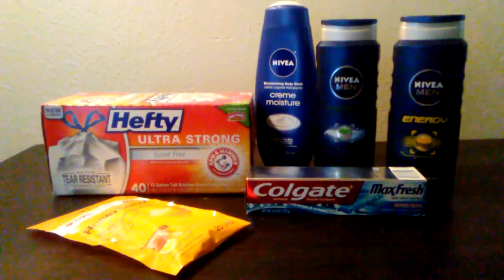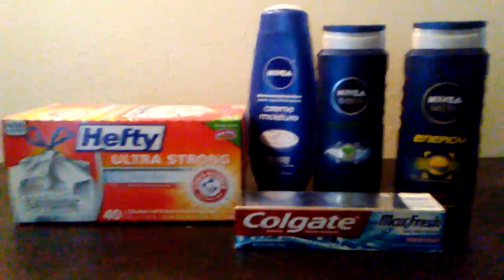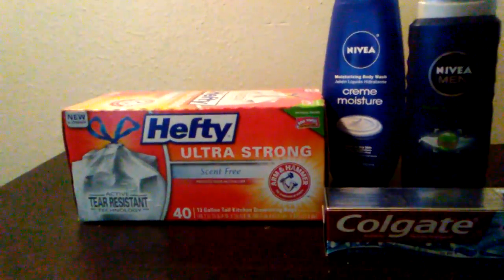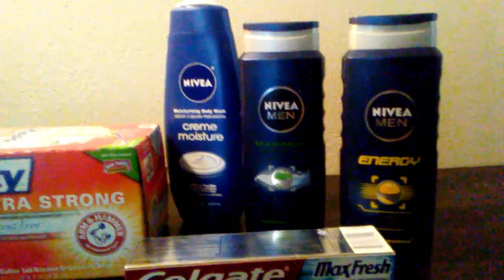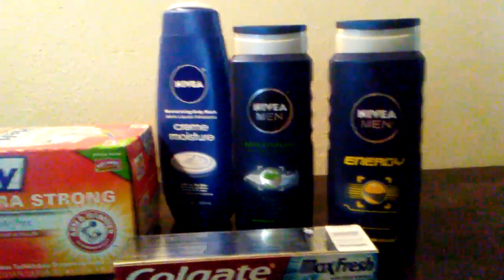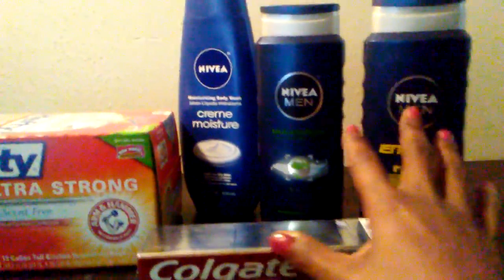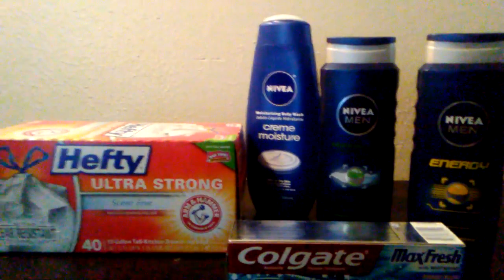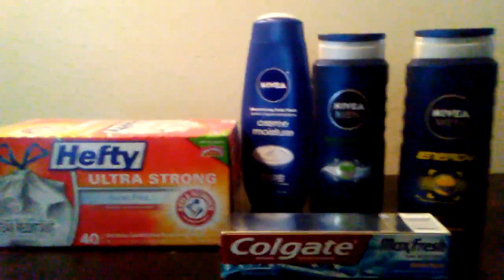CVS COUPONING Deals! (w/price Breakdown)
Great deals from CVS!
If you are reading this, I appreciate you!!
I am a mother of 2 boys.. & we are ChangeForTheBetter2!

We have tons of videos with entertainment for everyone!
Pranks
Couponing
Reality Show Reviews
Online Gaming
Toy Reviews & so much more...